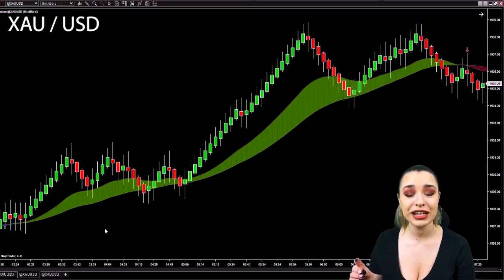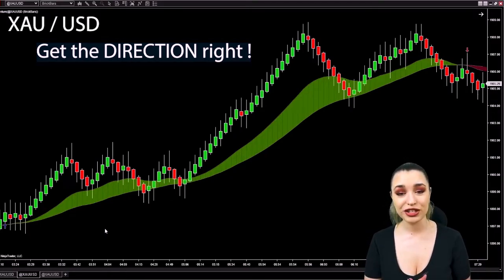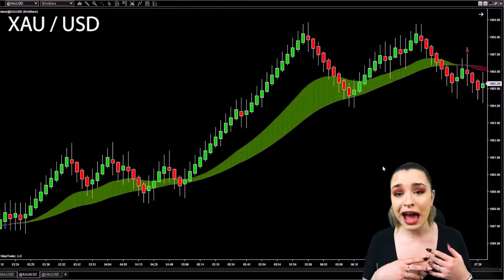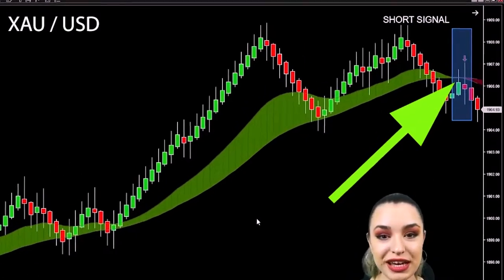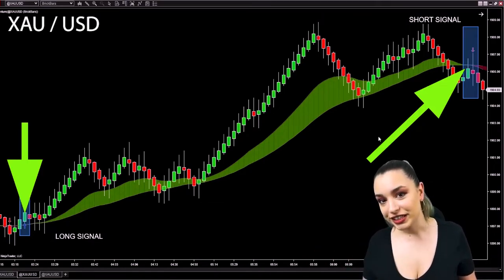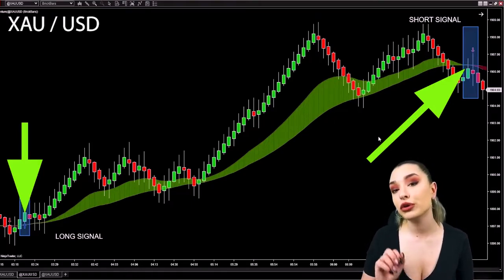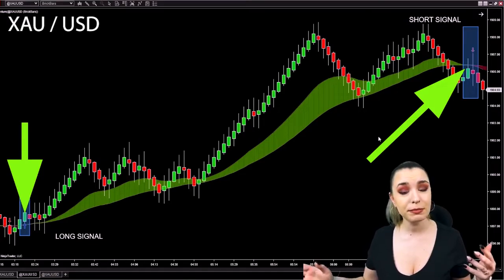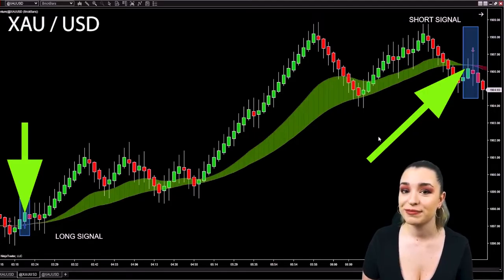GOLD Forex Trading Strategies that WORK! Easy way to trade XAU/USD 💰 💲